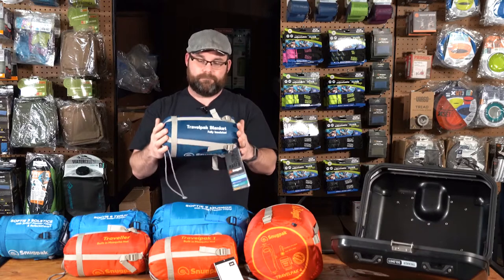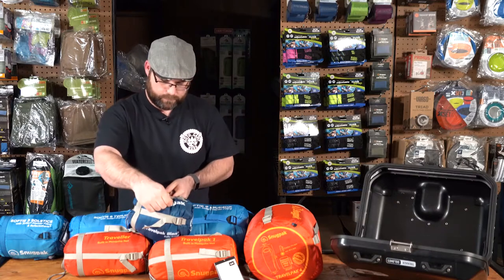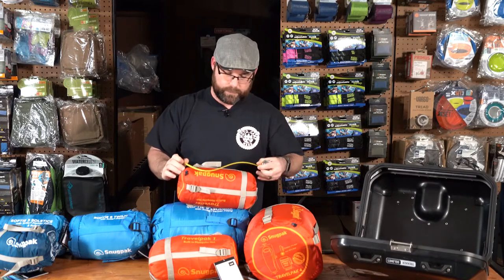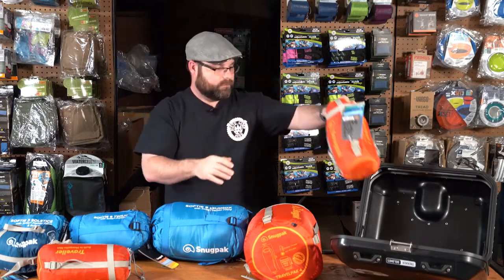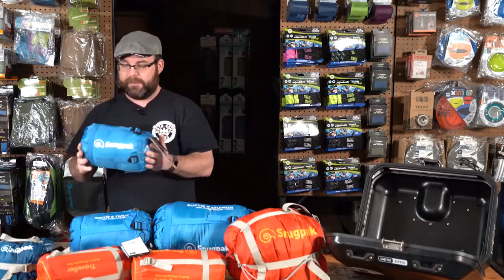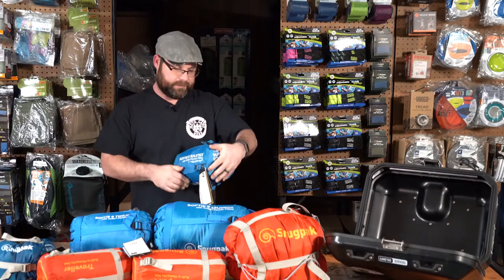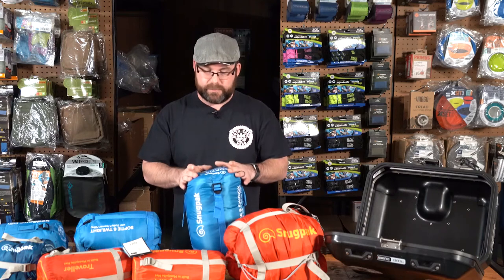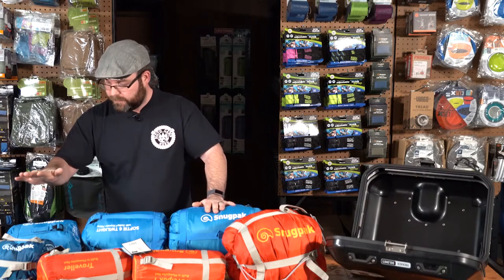Are Snugpak Sleeping Bags Good For Motorcycle Camping? Snugpak Sleeping Bag Range | Moto Camp Nerd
Just an overview of the Snugpak range of sleeping bags we have in stock for motorcycle camping.

The Travelpak range offers a cheaper alternative for beginner motorcycle campers or those who don't want to spend a small fortune on a down sleeping bag yet.

The Softie series of bags are made in UK and provide a smaller packing ability with higher quality of materials.

Moto Camp Nerd is THE motorcycle camping gear store. We have made it our mission to only stock small compact gear that works for packing in or on your motorcycle.

Build your own motorcycle camping gear kit!